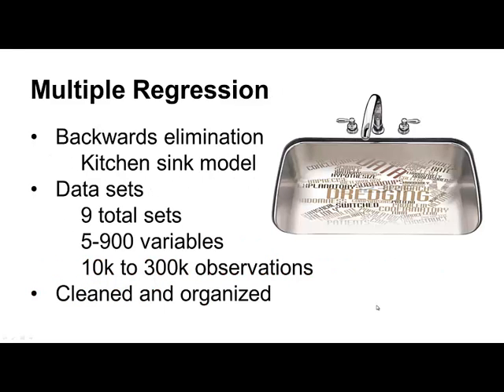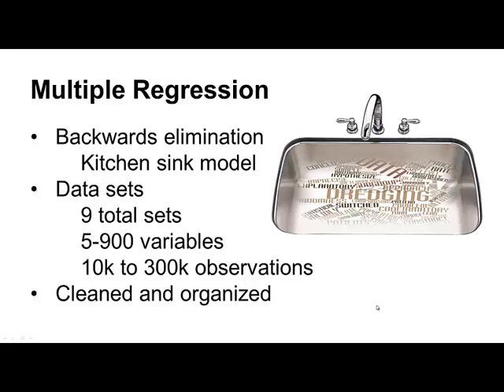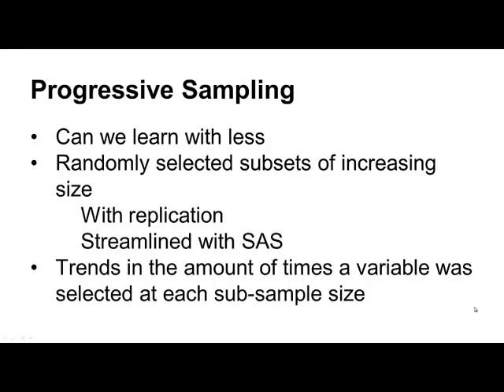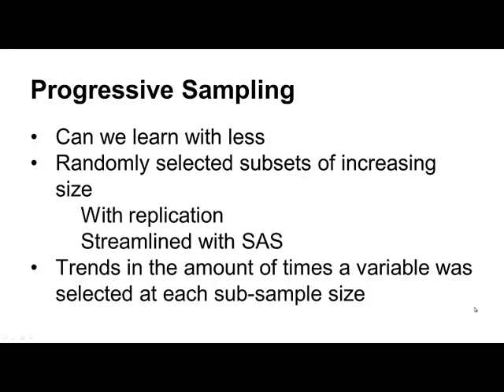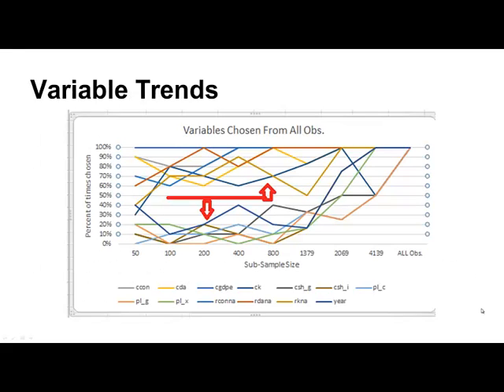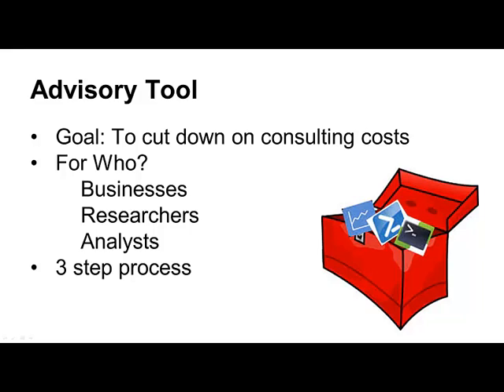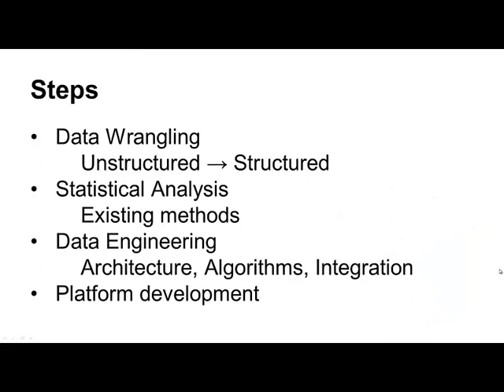Learning From Big Data Senior Project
Learning From Big Data: Efficiently and Cost Effectively.
Steven Litzsinger and Nehad Dababo
Advised By: Dr. Pouraghabagher
IME 482 - Senior Project
Spring 2015